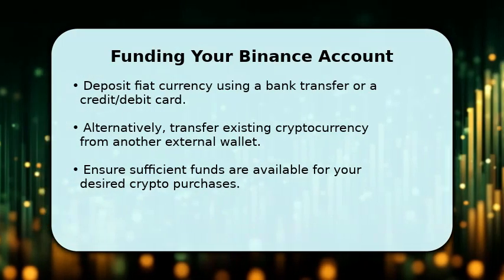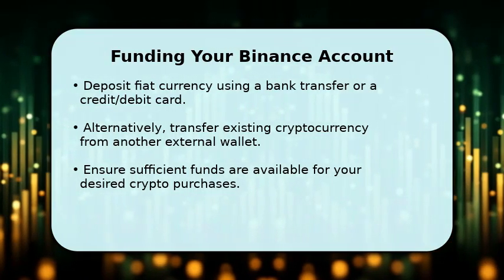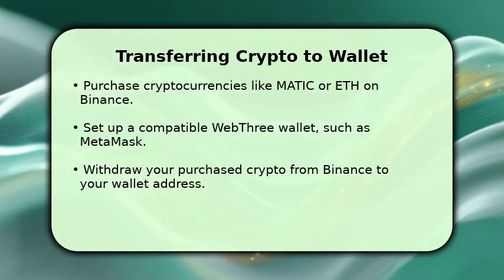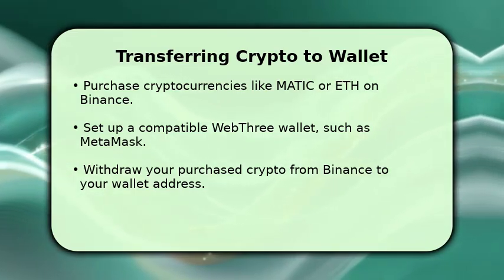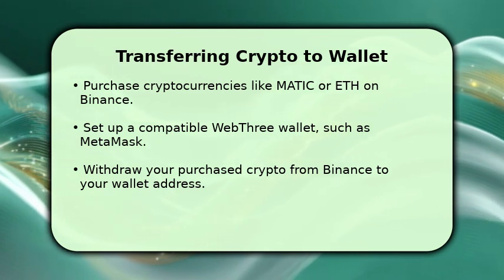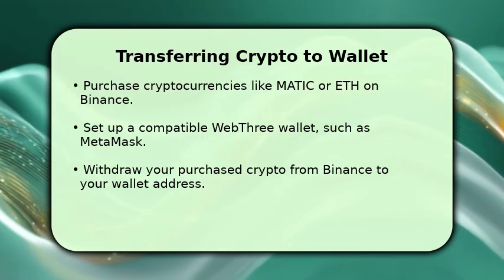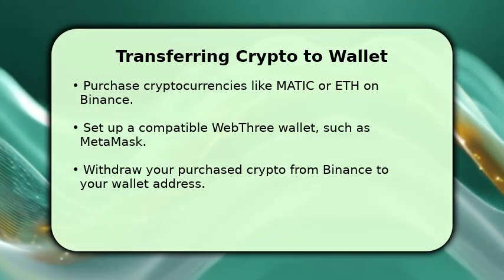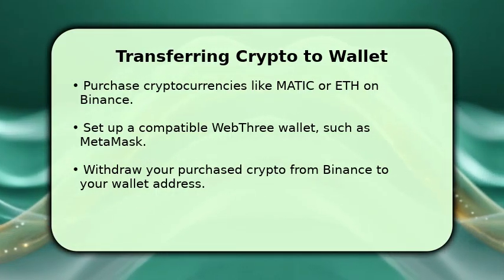How to Set Up Binance for Treasure NFT (Full Guide)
▸ (f) In this comprehensive guide, we'll walk you through the step-by-step process of setting up your Binance account to trade and store Treasure NFTs. From creating a new account to funding it with cryptocurrency, we'll cover everything you need to know to get started. Whether you're a seasoned trader or just starting out in the world of NFTs, this video will provide you with the knowledge and confidence to navigate the Binance platform.